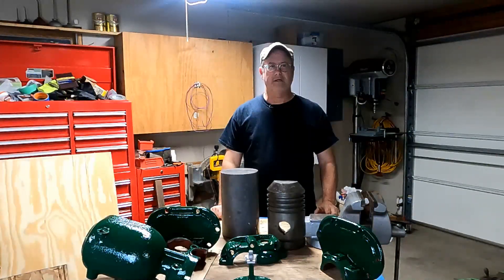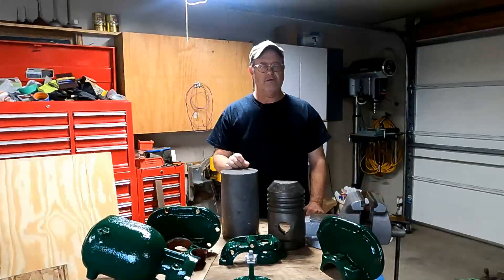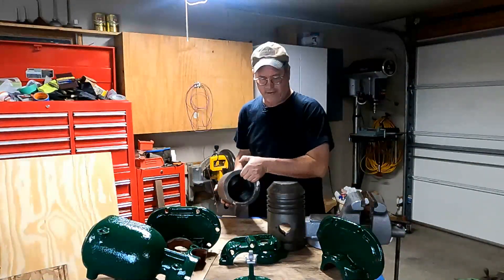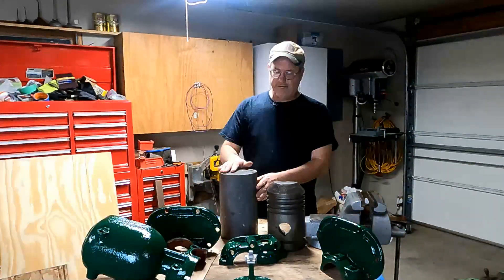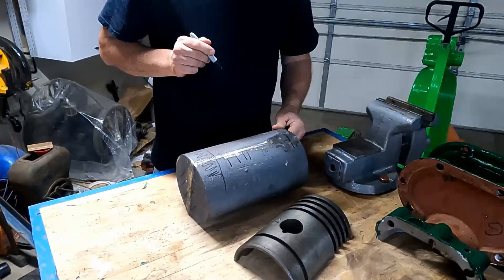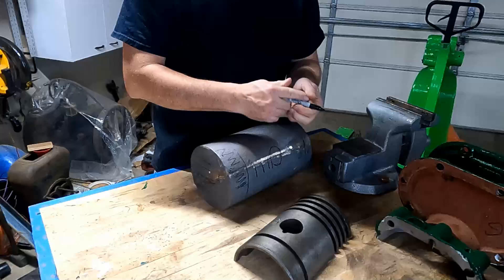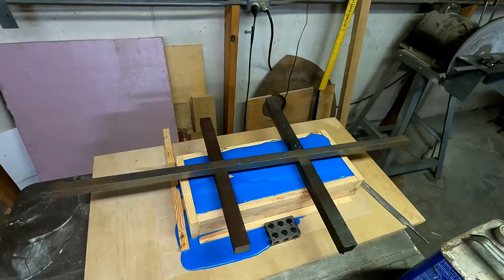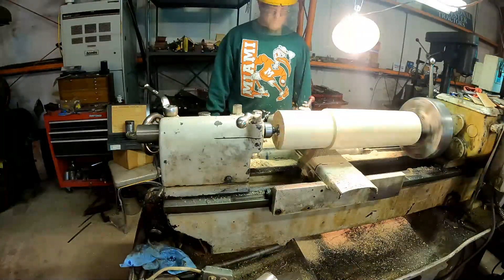Piston Machining Part 1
First video in the series of machining a rough casting to a finished piston for the 8HP Mogul engine restoration.